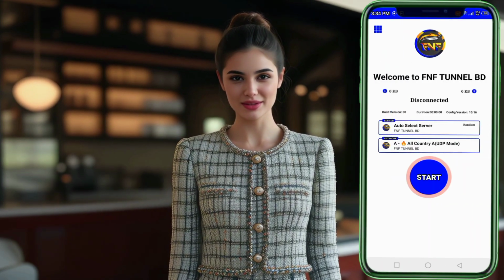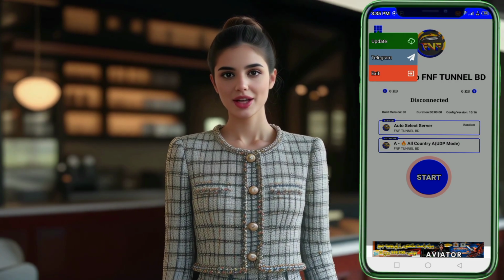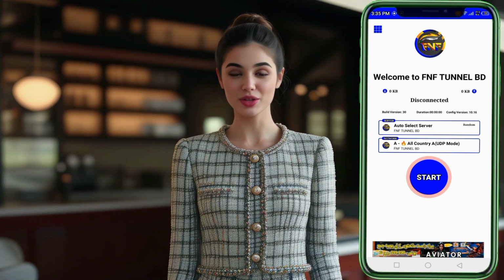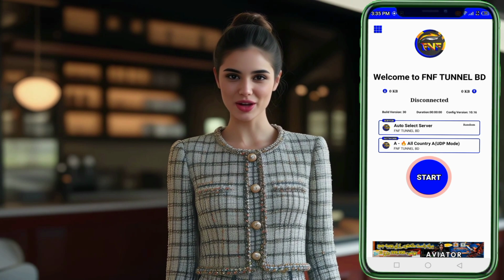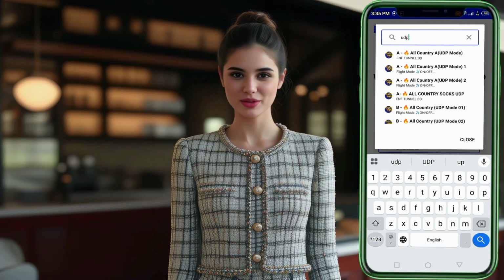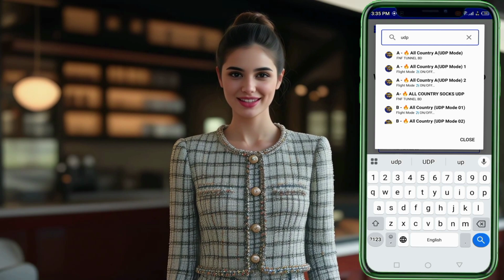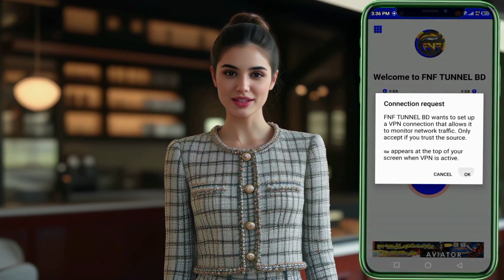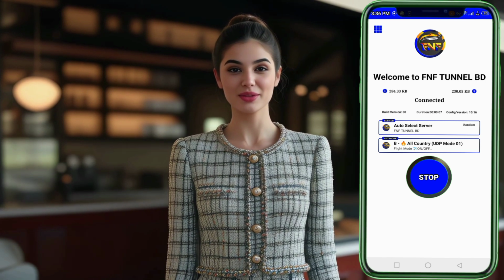FNF Tunnel VPN Setup Guide | Fast & Secure Connection Tutorial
In this video, I’ll show you how to download, install, and set up FNF Tunnel VPN, a free app available on the Google Play Store.
This VPN helps you enjoy a fast, stable, and secure internet connection while browsing online.

We’ll go step-by-step through installation, updating resources, choosing the best server, and connecting safely.